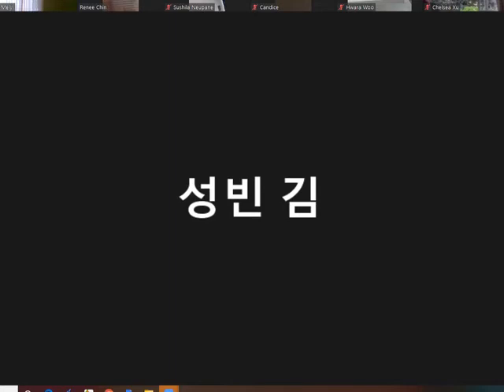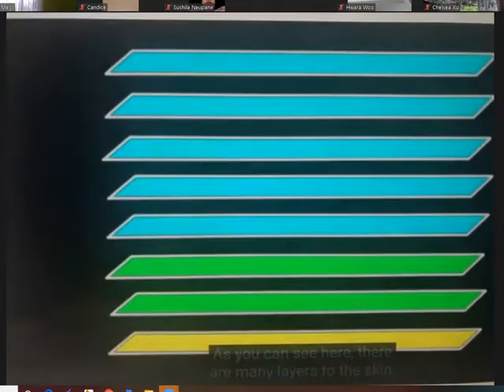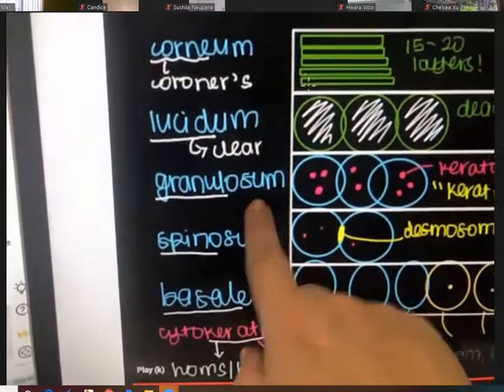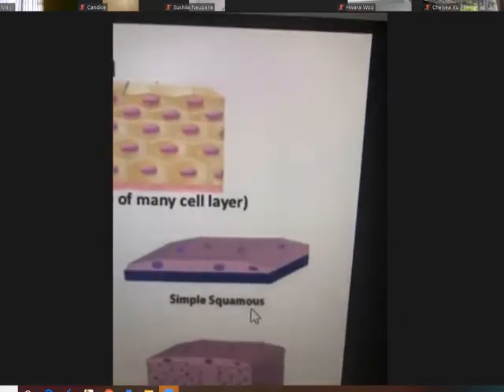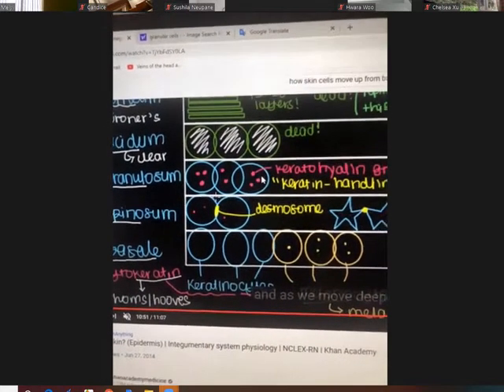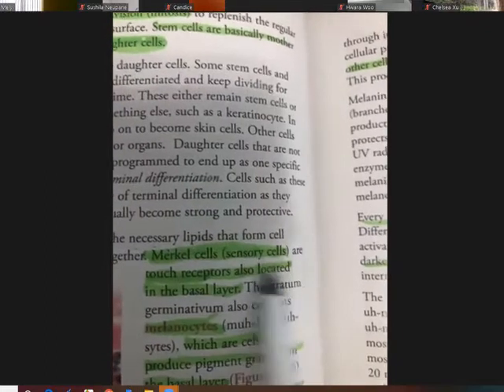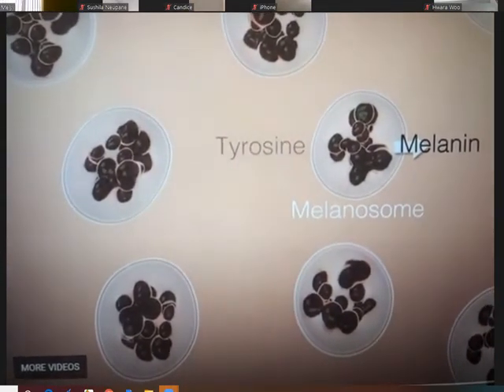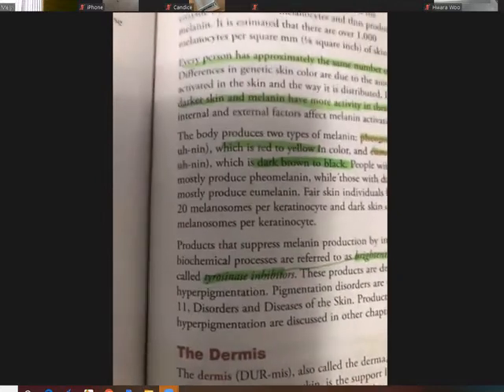20201016课本第10章节的第三课（233至237页）~1